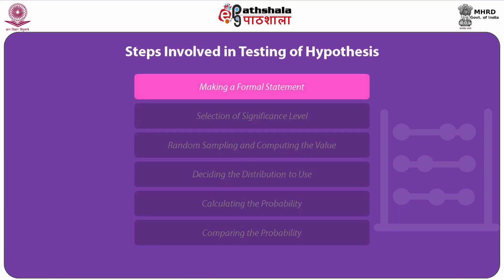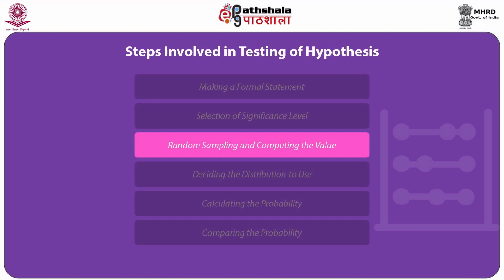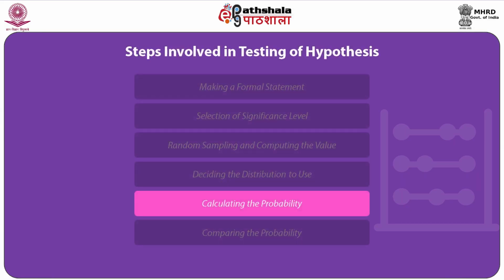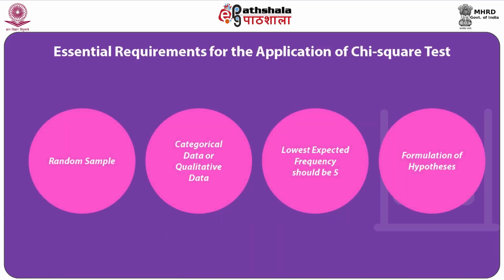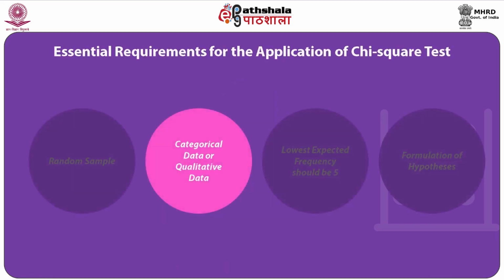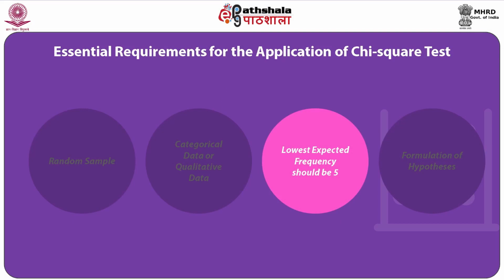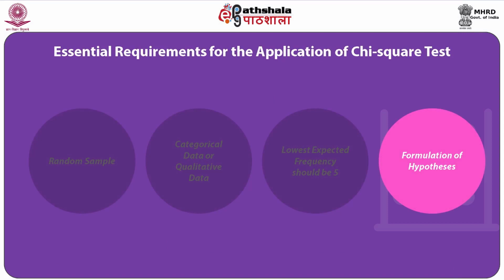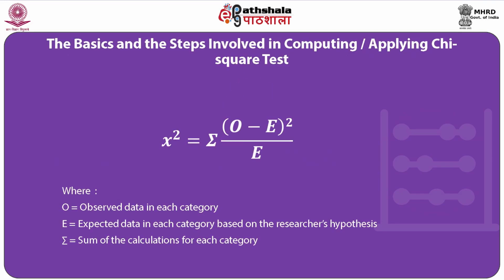Testing of Hypothesis I Chi square Test of Significance 30